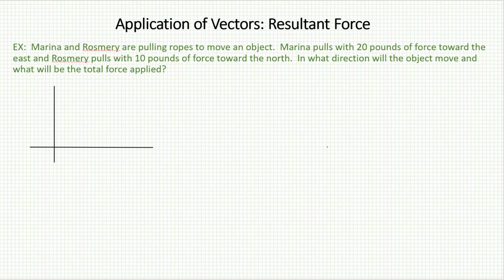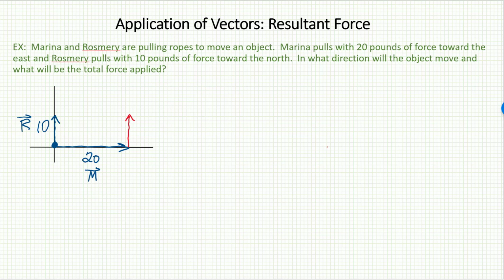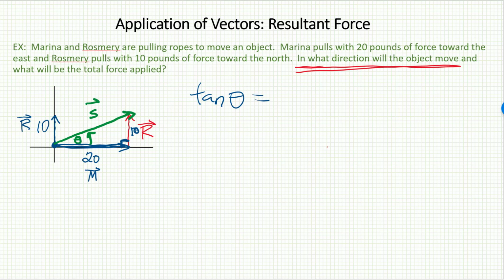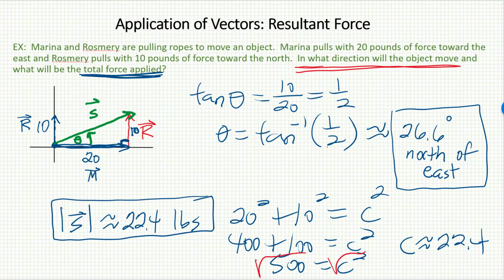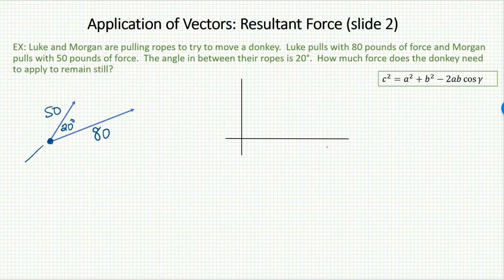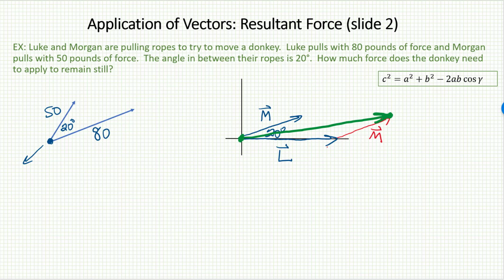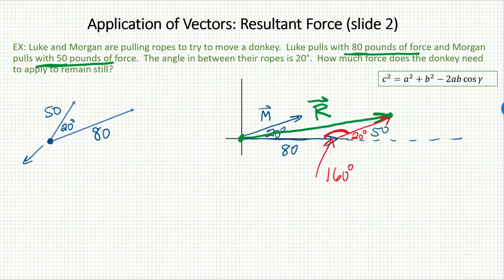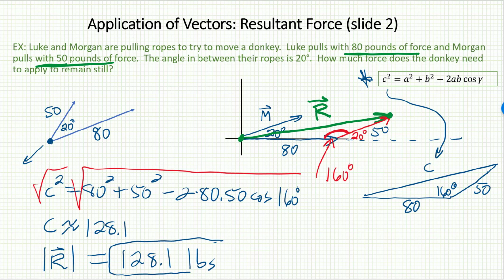Math 373 8.3-8.4 part 2A video 3 application of vectors - resultant force